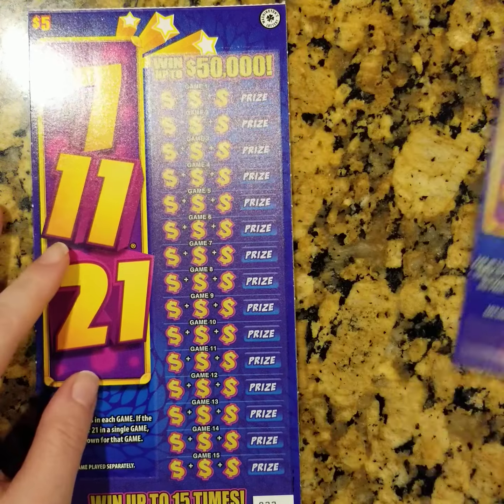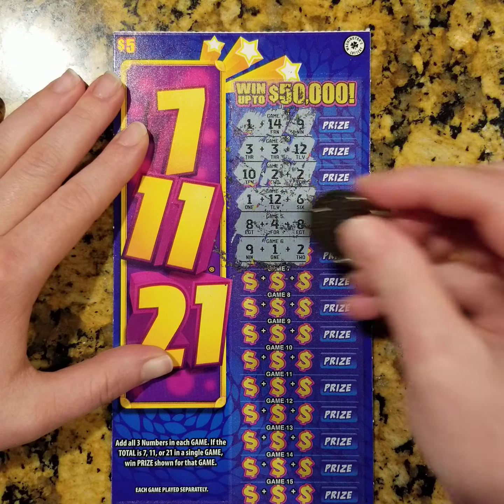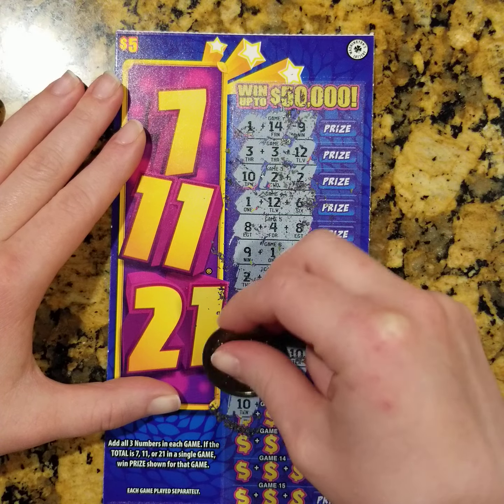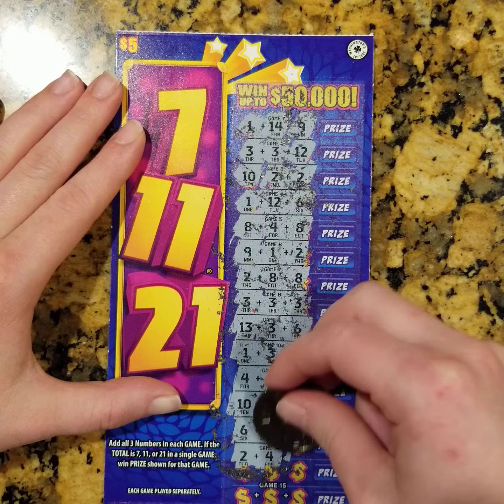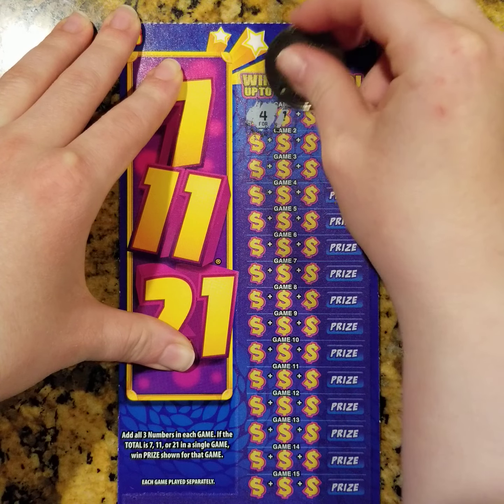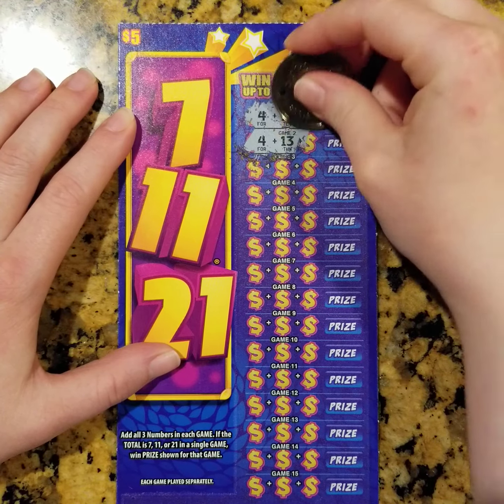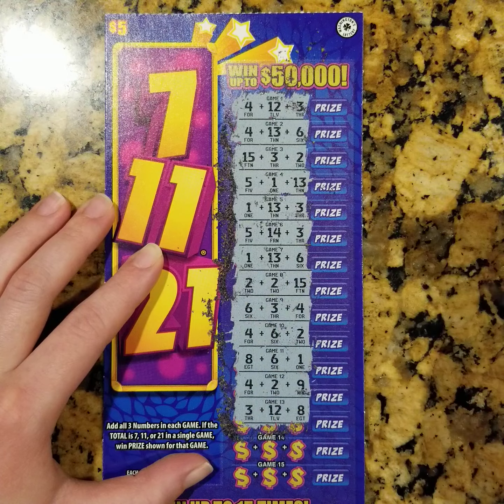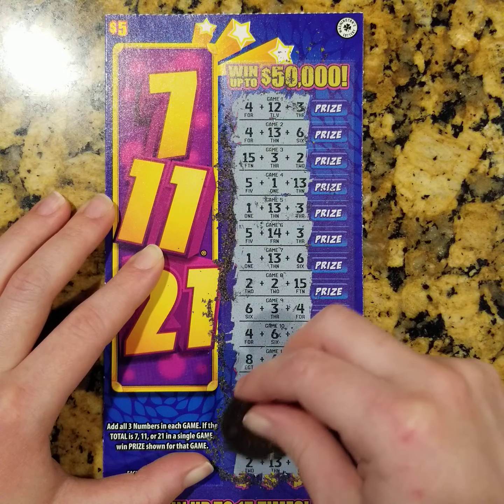7 11 21! $5 dollar scratch ticket. I Can't Maths..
scratching some 7 11 21 wa lotto cards. working my brain with addition.
please play responsibly. Remember the house always wins not the player. Keep it fun not life ruining.